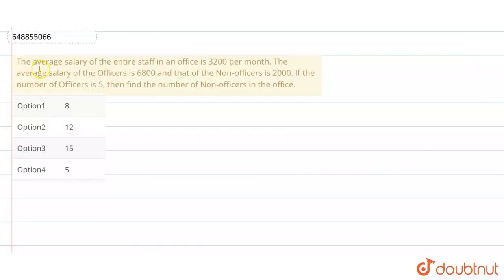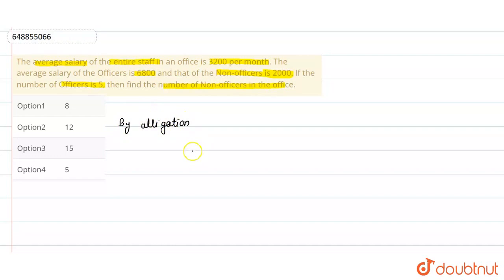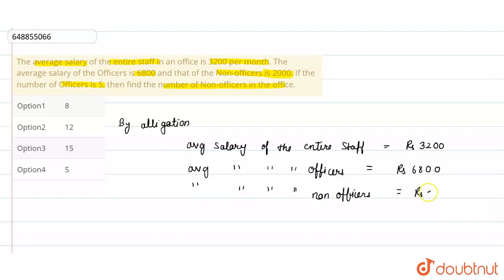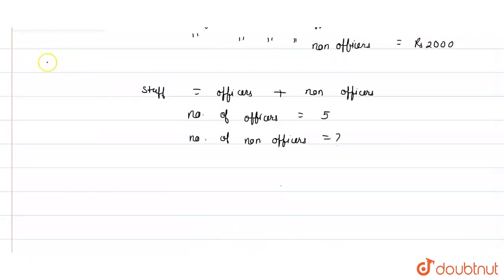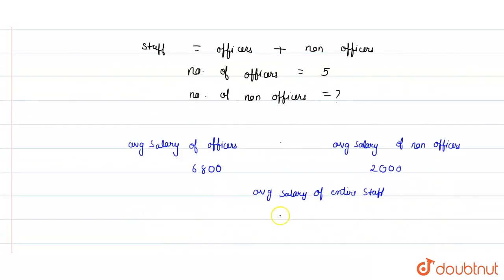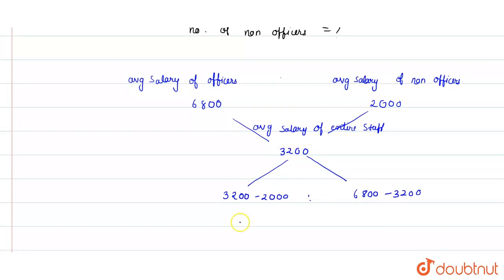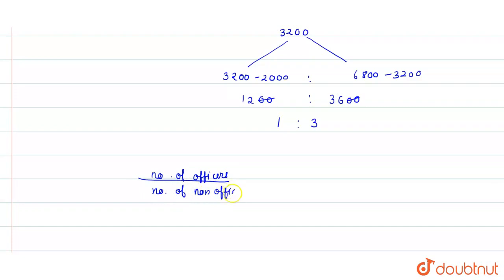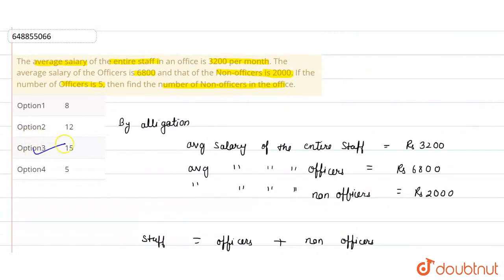The average salary of the entire staff in an office is 3200 per month. The average salary of the...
The average salary of the entire staff in an office is 3200 per month. The average salary of the Officers is 6800 and that of the Non-officers is 2000. If the number of Officers is 5, then find the number of Non-officers in the office.
Class: 14
Subject: MATHS
Chapter: IBPS PO (PT) 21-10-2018
Board:GOVT

👉 Have Any Query? Ask Us.